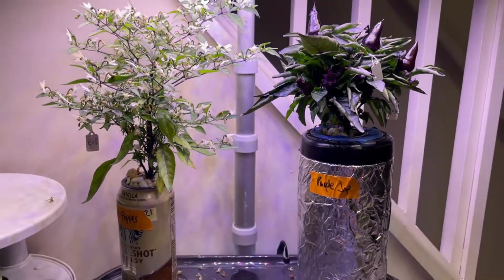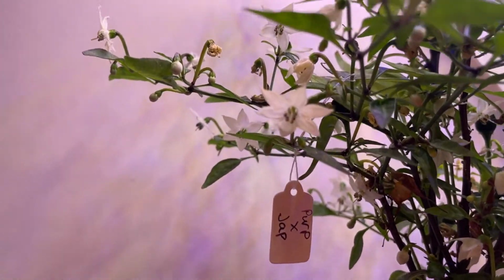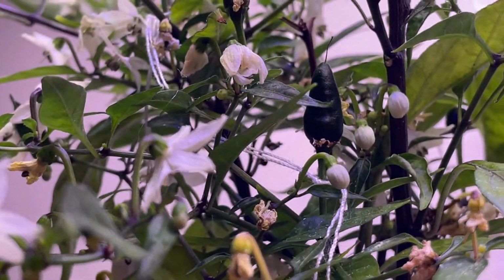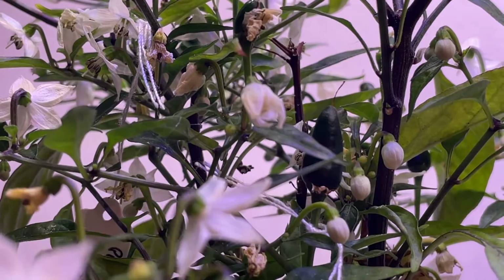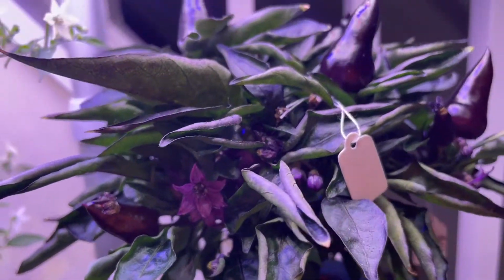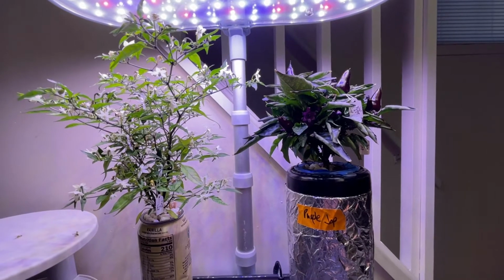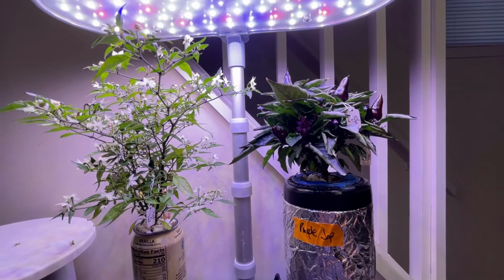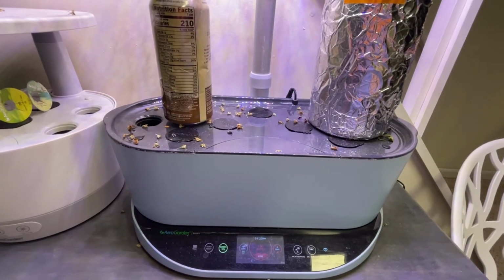Purple Jalapeno and Japanese Pepper Cross is a Success!!!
In this video I show our successful reciprocal crosses with both an ornamental purple jalapeno and a tobasco looking japanese pepper. These seeds were gifted by a fellow youtuber, Dulce

Hopefully I will get some ripe peppers soon and dry these down for a replant to get to F2 seed!!

Hydroponics Products on Amazon
Flora Series Nutrients
Dyna-Gro Nutrients
Dyna-Bloom Nutrients
Cal-Mag Nutrients
pH up/down
2 tsp dropper
Dr. Meter pH tester
Rockwool cubes
Net Cups 2"
Hole Saw 2"
Hydro Air Pump
Air Stones
Pump tubing

Grow Tent and Accessories
Tent Cooling Fans
Grow Tent
Heating Pad
Ventilation Fan
Ventilation Ducts

Led Lights and Accessories
Giixer LED grow light (Economical) ***
Full Spectrum grow light (I currently use)
SpiderFarmer LED (Ideal if you can afford)
Timer for lights